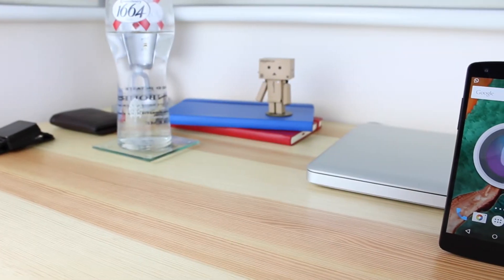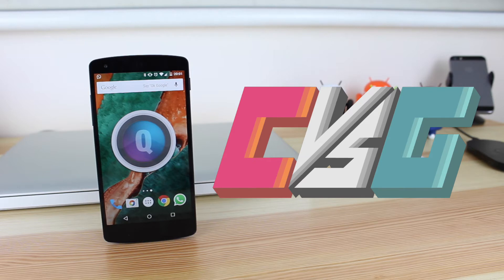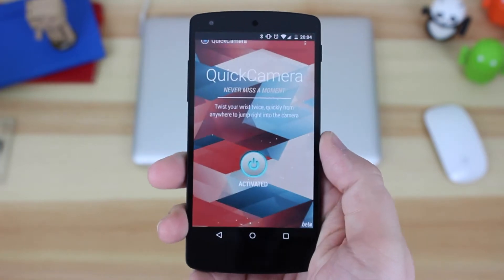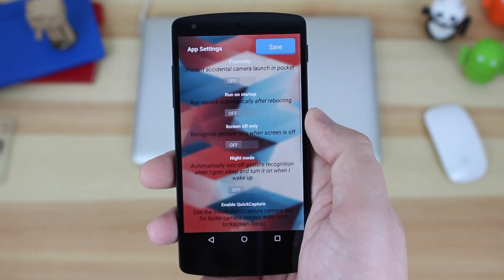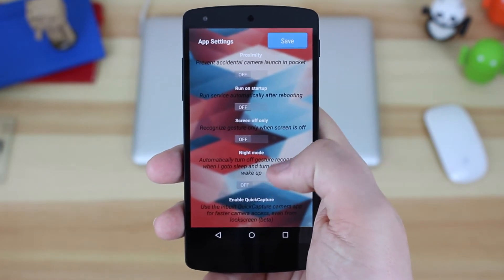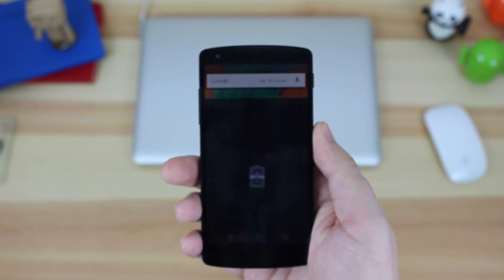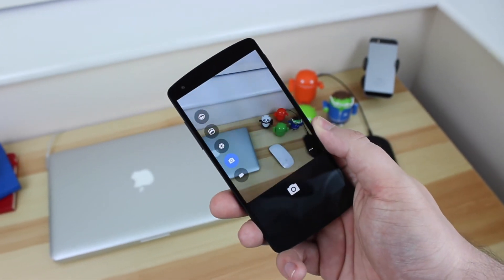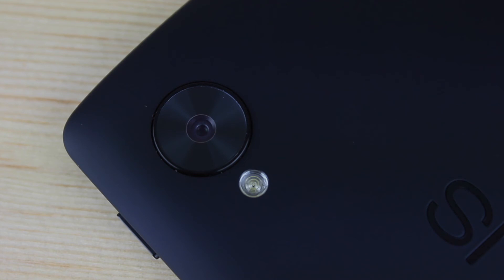Quick Camera Review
In this video I show you how to get the twist to access camera feature that the Moto X has on any Android device.

to download this application you will need to join the Google+ community which is linked below. Its a great app that works surprisingly well so lets take a look.